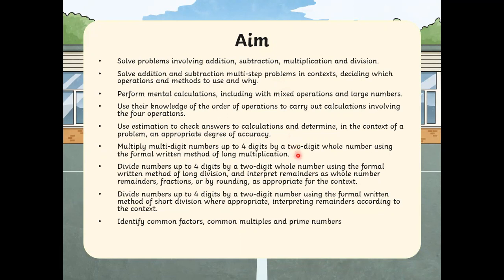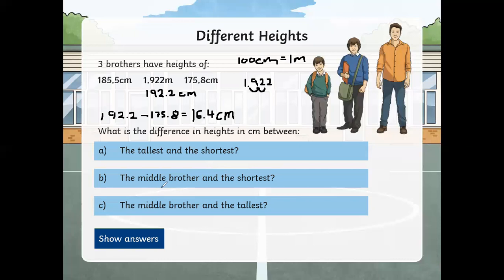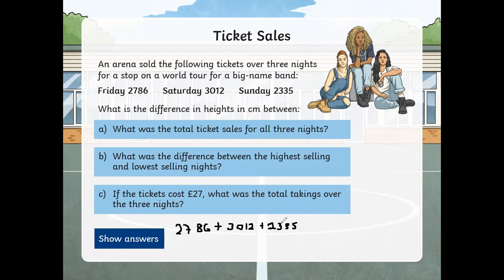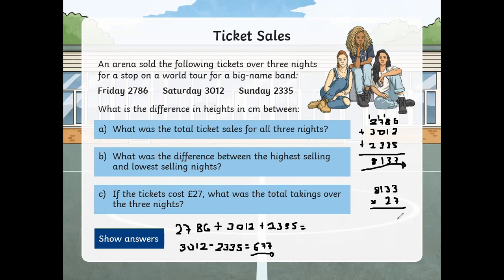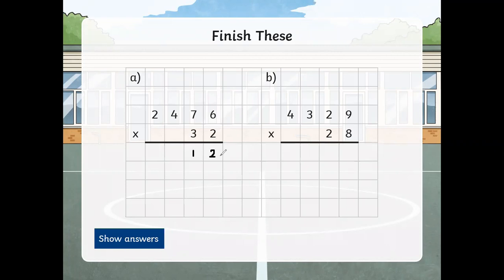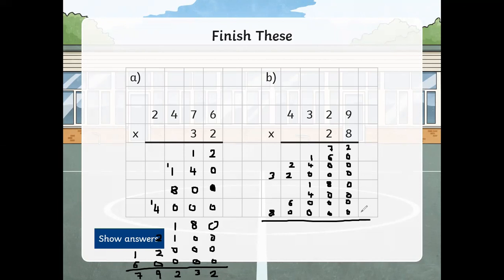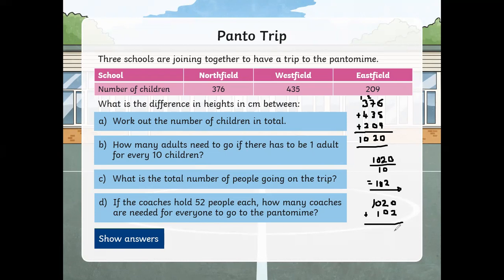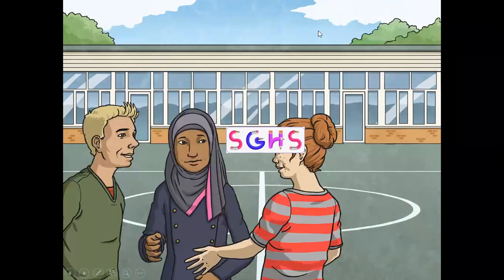Year 6 Addition, subtraction, multiplication, and division warm up